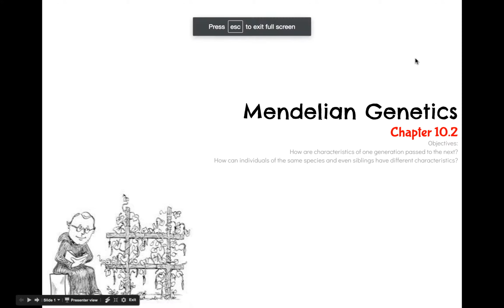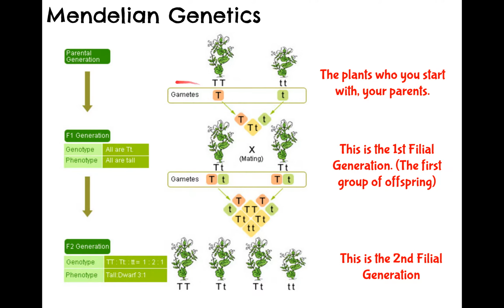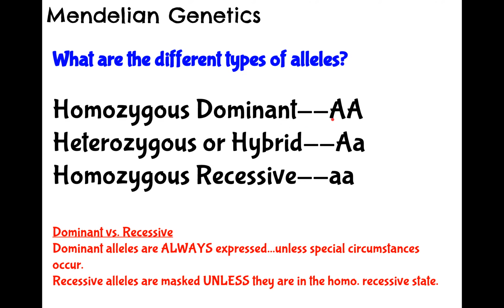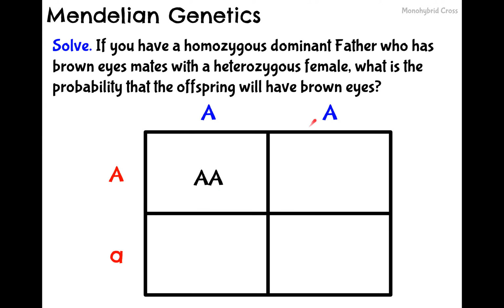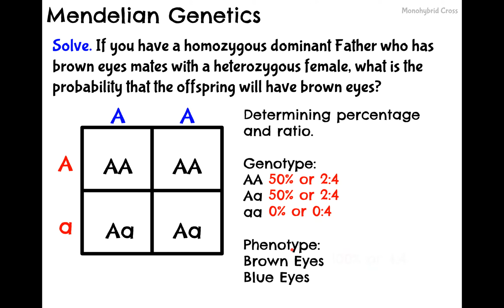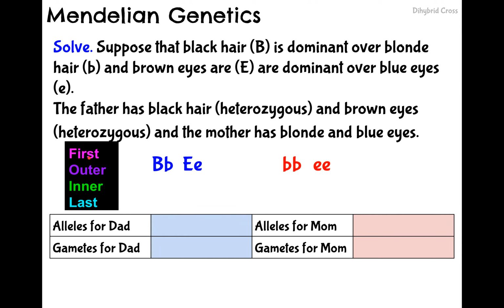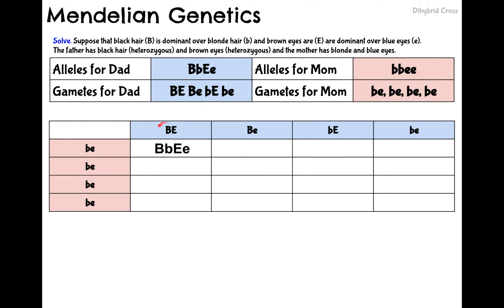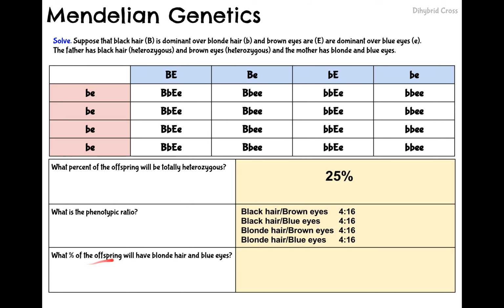Mendelian Genetics Monohybrid & Dihybrid Crosses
Here is a brief overview of our monohybrid and dihybrid crosses notes.